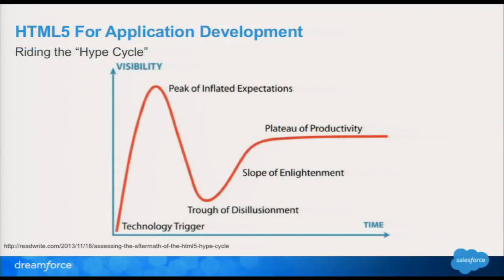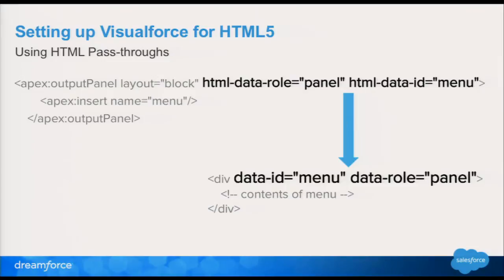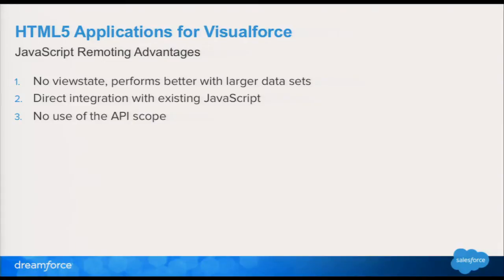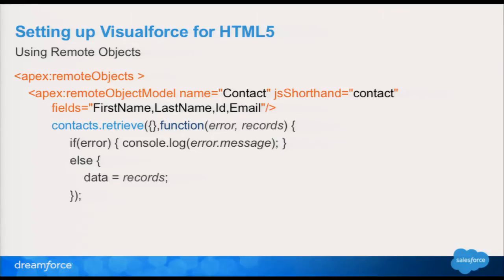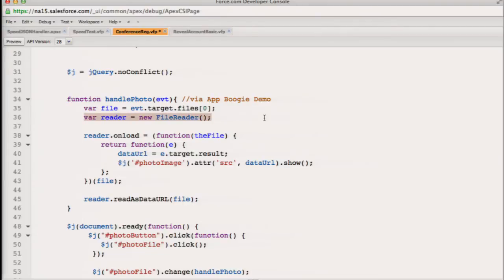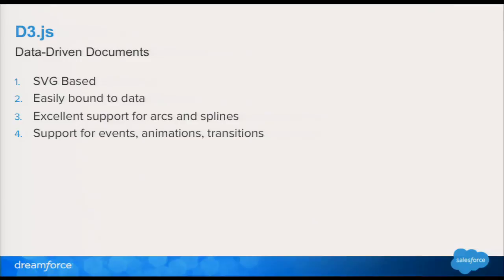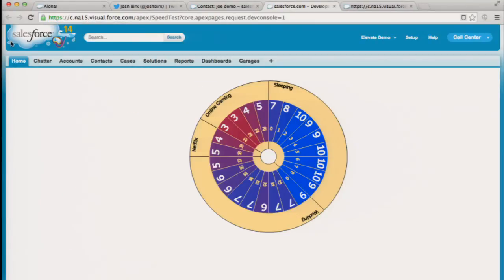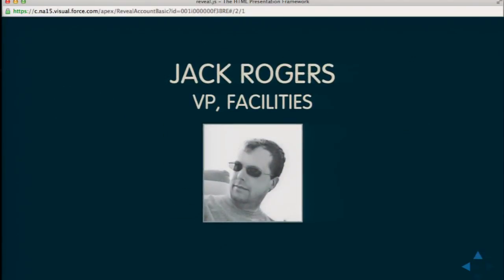Developing HTML5 Applications in Visualforce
HTML5 brings a wide range of options for browser-based applications. Join us to learn how you can leverage existing JavaScript libraries that use HTML5 to power interactions and visualizations using Visualforce. With frameworks like reveal.js and d3,js, you can power both desktop and mobile interfaces using Visualforce for your users.